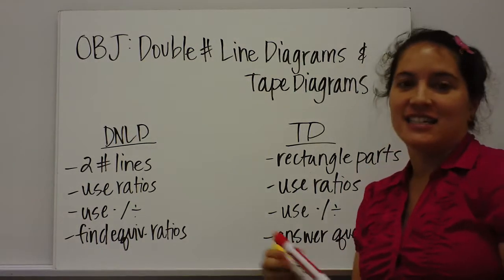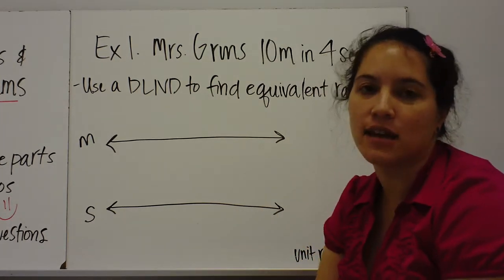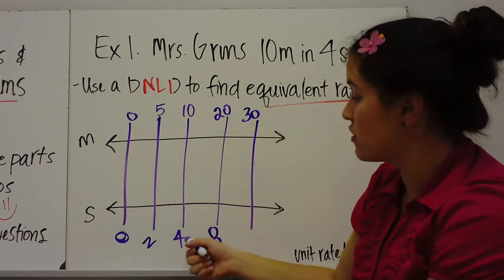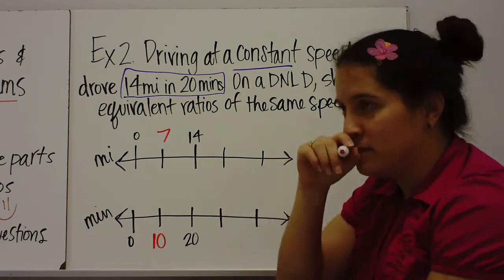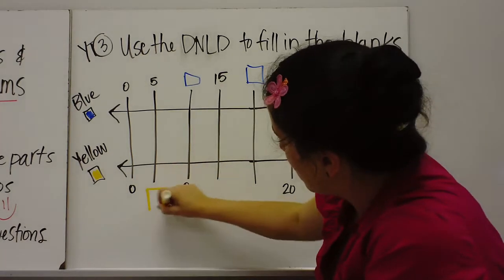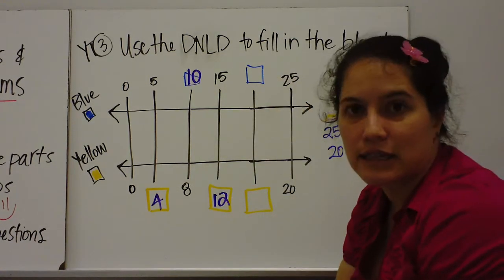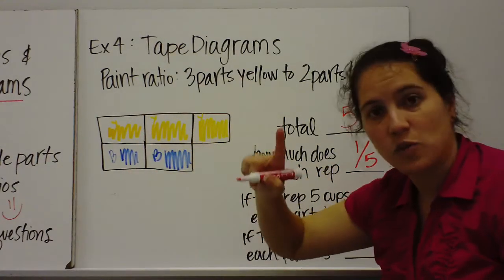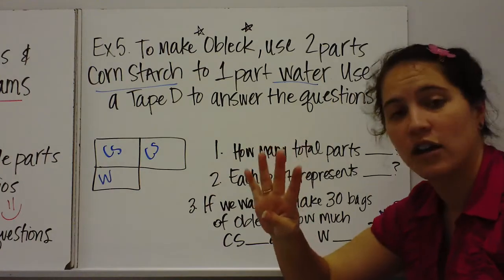DNLD and TD